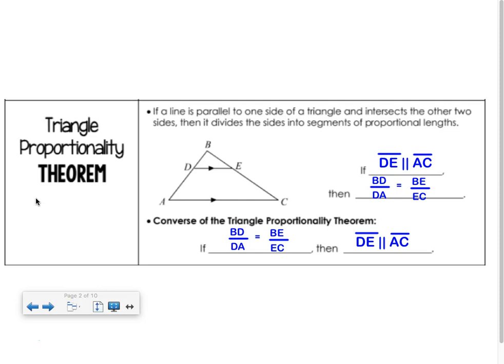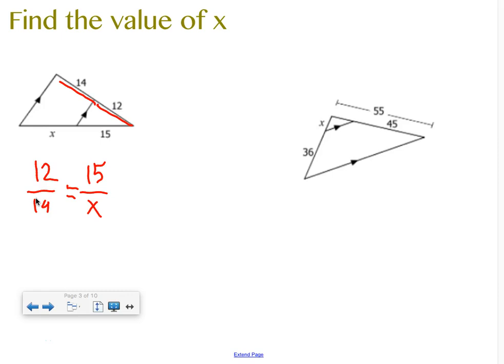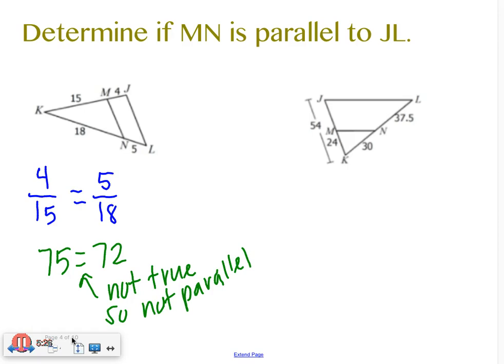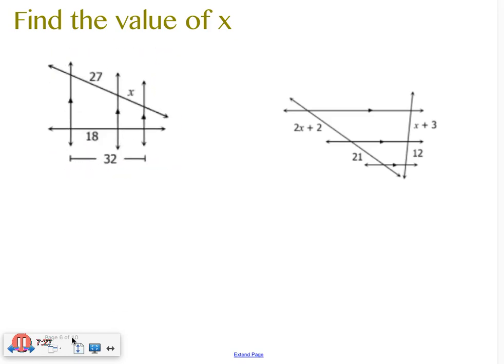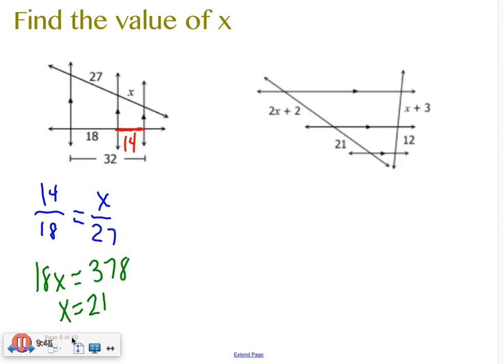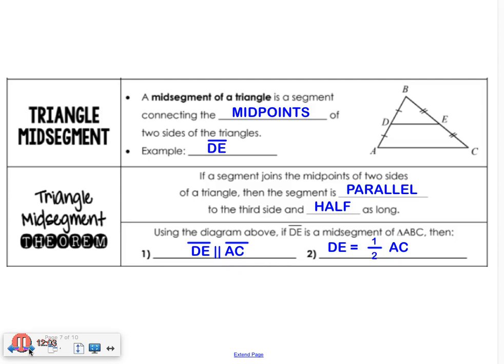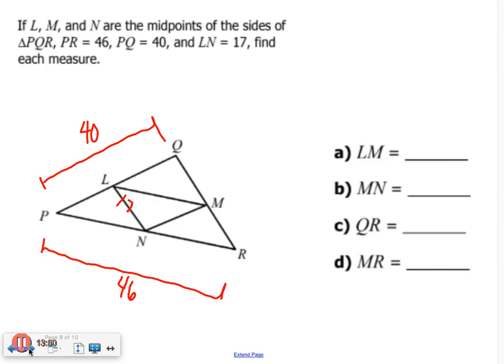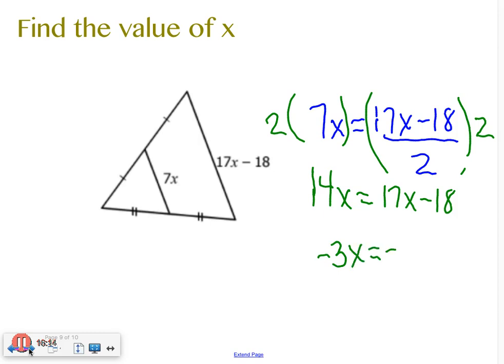Enriched Geom 7 4